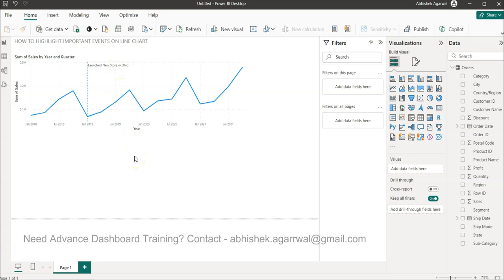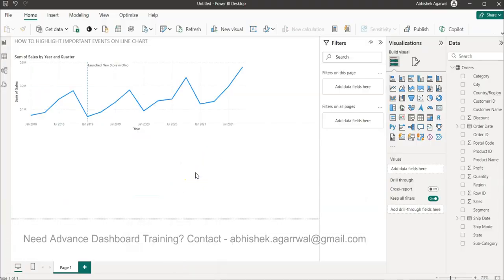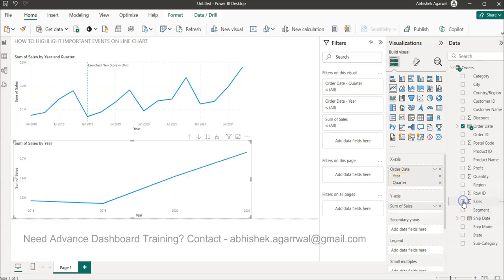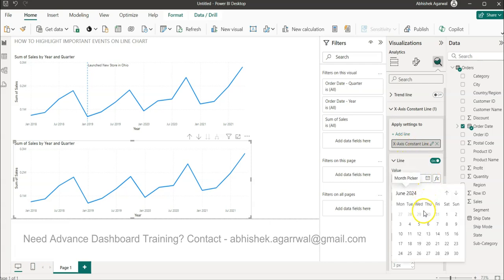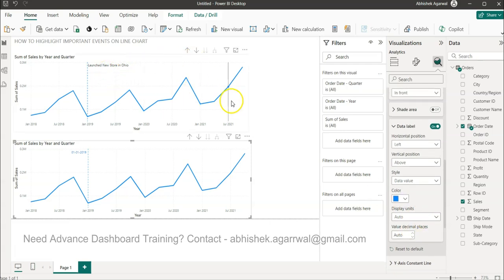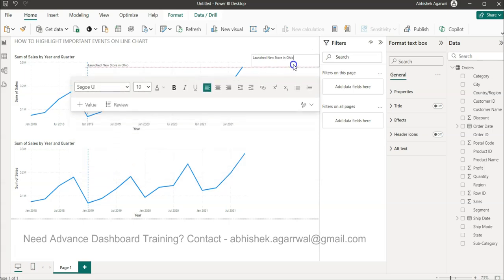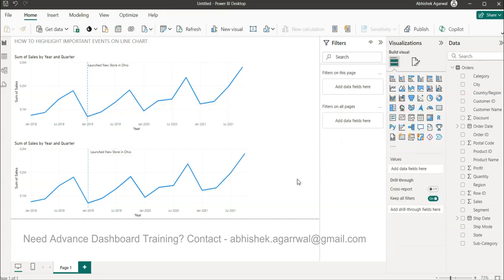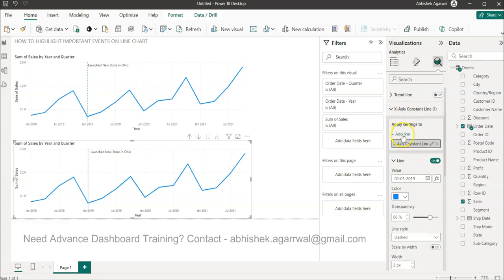Power BI - How to Add Horizontal Line on Line Chart to Highlight important Events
In this powerbi tutorial I am showing how you an highlight an important even on the line chart by creating a horizontal line and writing a name of the event. This is helpful to highlight that why the sales trend is changing and which even is responsible for this.